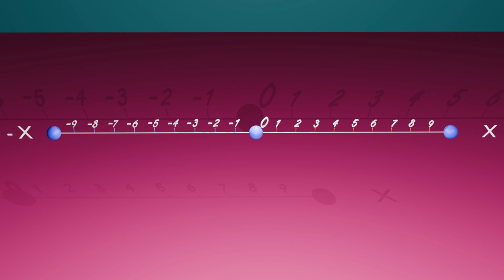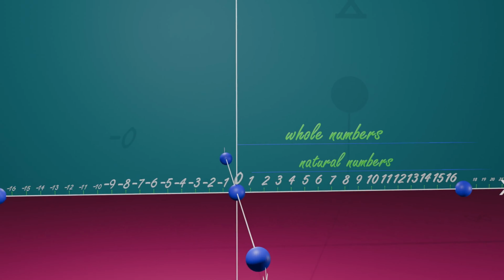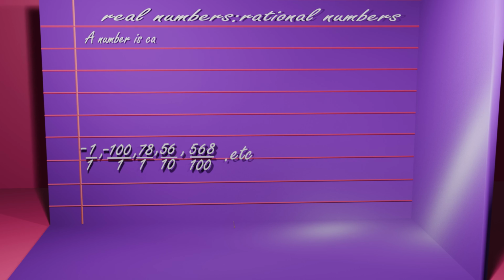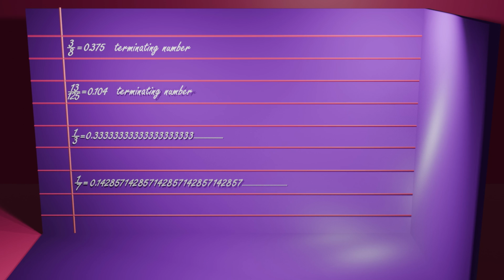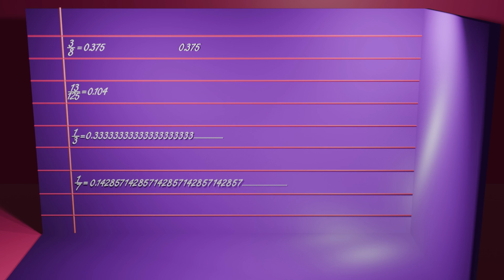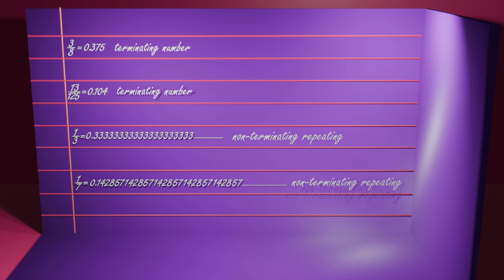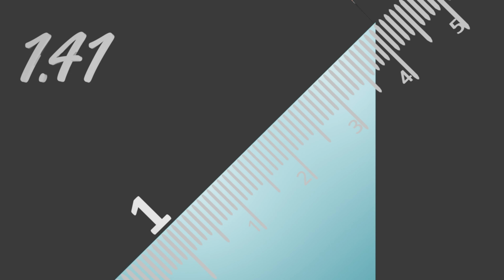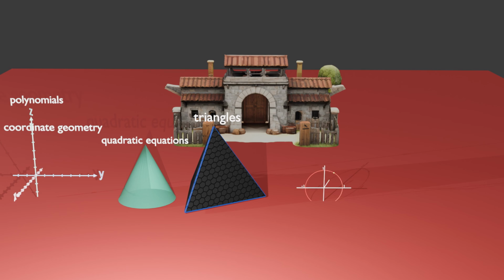Difference between rational and Irrational numbers | 3D animated video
🎯 Real Numbers – Class 10 | Differences between Rational numbers and Irrational numbers

What is the difference between Rational and Irrational Numbers? In this 3D animated visual guide, we break down the Number System, Real Numbers, fractions, repeating vs. non-repeating decimals, square roots, and proof concepts in an easy and engaging way.

Whether you are studying High School Algebra, Middle School Math, Class 10 Real Numbers (CBSE/NCERT), GCSE Maths, or preparing for exams like SAT/IGCSE, this lesson makes abstract math concepts crystal clear using 3D visual animations.

📌 What You Will Learn in This Video:
• What are Real Numbers? (Introduction to Number Systems)
• Definition of Rational Numbers (p/q form, terminating & repeating decimals)
• Definition of Irrational Numbers (Non-terminating, non-repeating decimals like √2, π, e)
• Differences between Rational and Irrational Numbers with examples
• How to identify whether a number is Rational or Irrational instantly
• Visual proof concepts (Why √2 is irrational)

• Middle & High School Math Students worldwide (Grades 8, 9, 10 / GCSE / IGCSE / SAT)
• CBSE Class 10 Maths Chapter 1 (Real Numbers)
• Anyone wanting a clear visual introduction to number sets through 3D animation